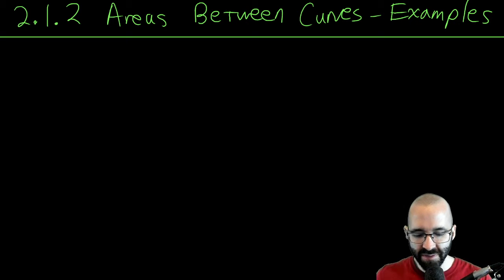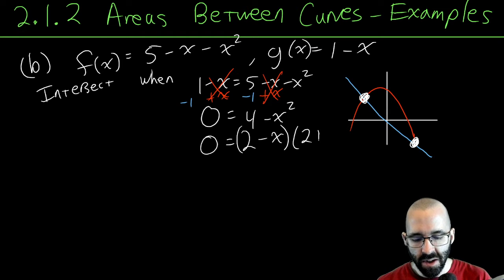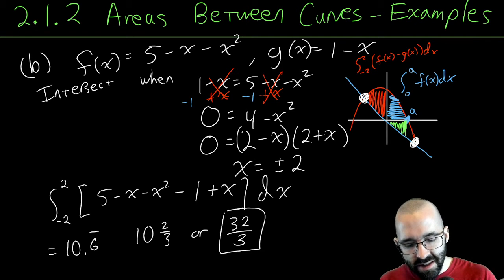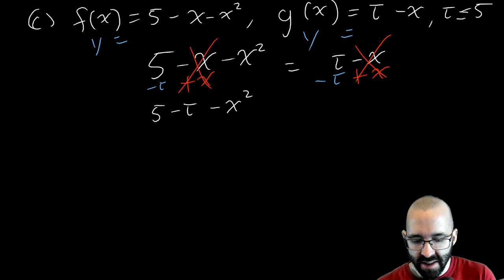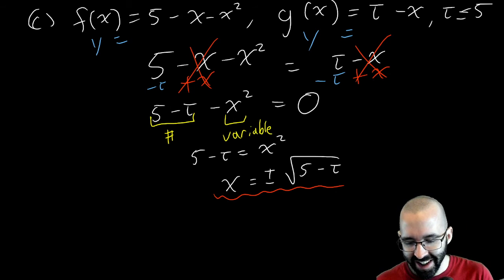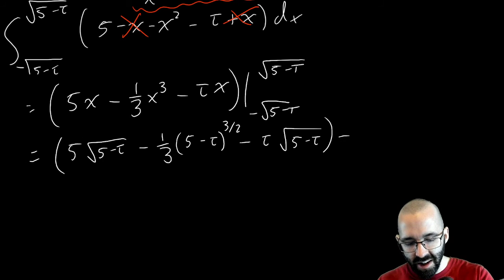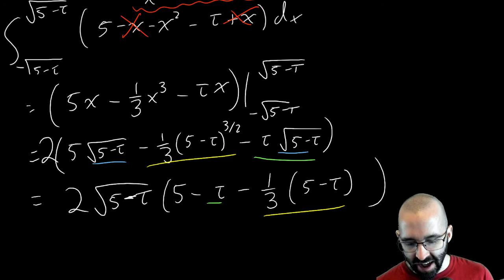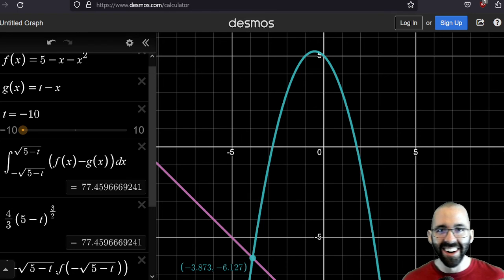2 1 2 Areas Between Curves Examples